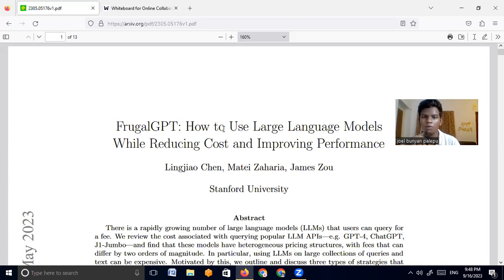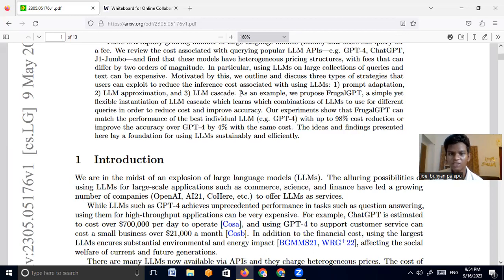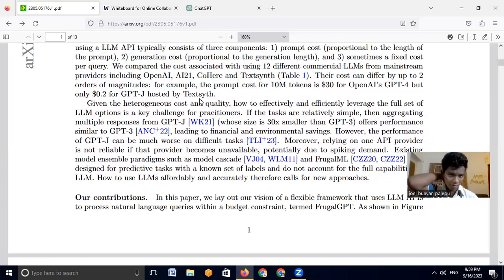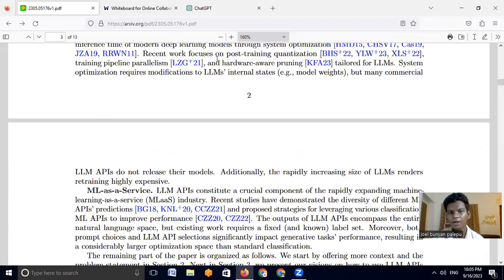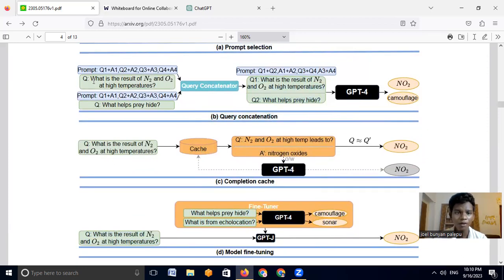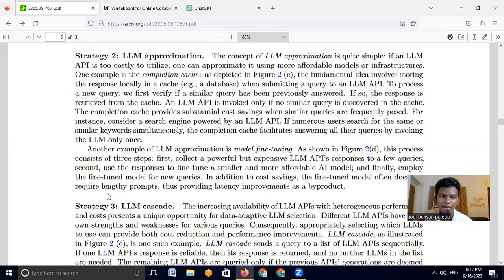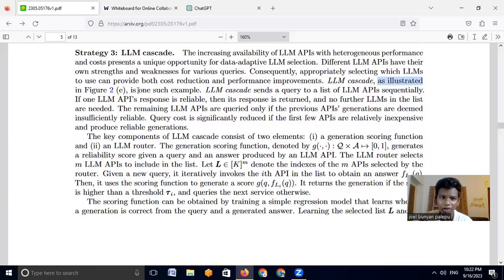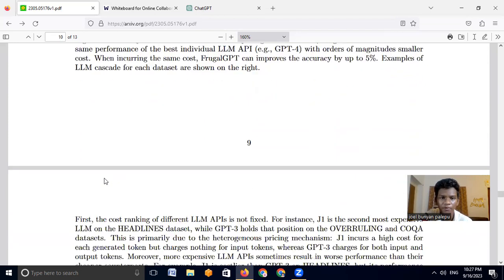FrugalGPT: Reducing Inference Cost of Language Models | Language Modeling | Joel Bunyan P.